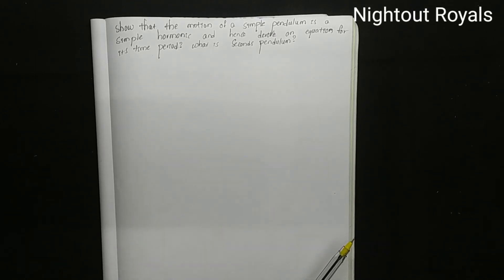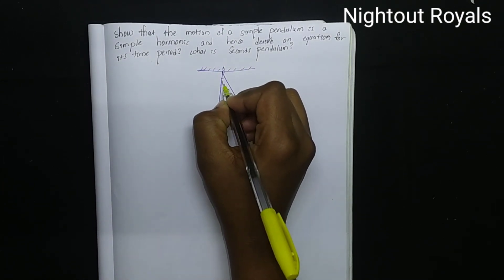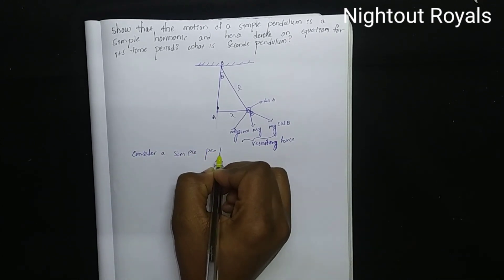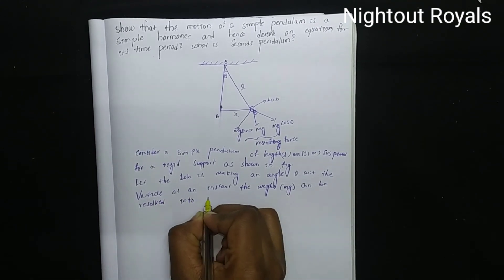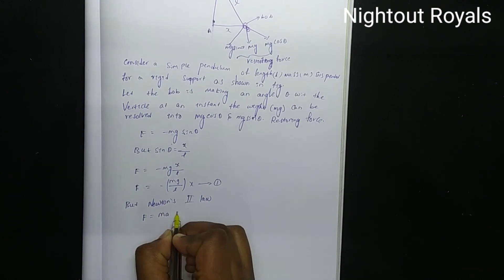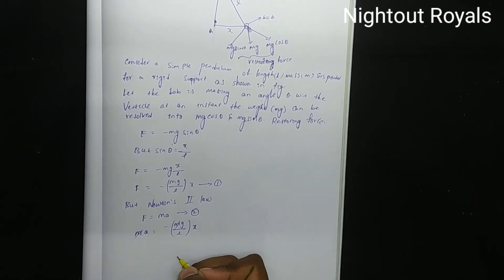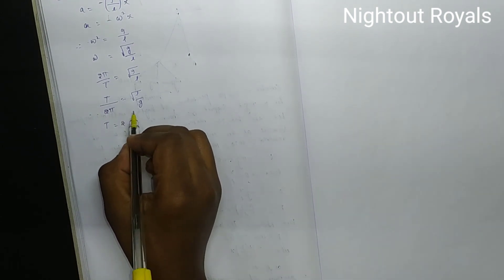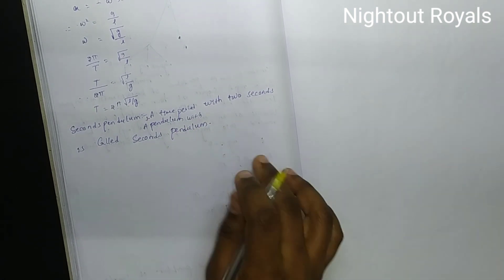Simple pendulum derive an equation what is simple pendulum||oscillation class 11 telugu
class 11 physics
simple pendulum
second pendulum
simple hormonic motion
phycis in telugu